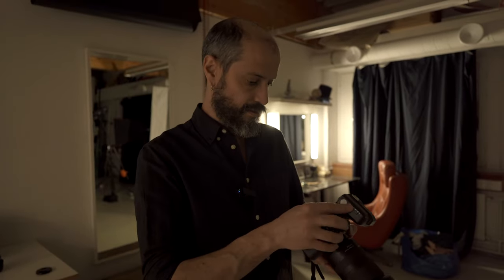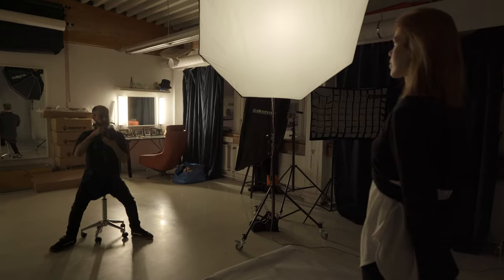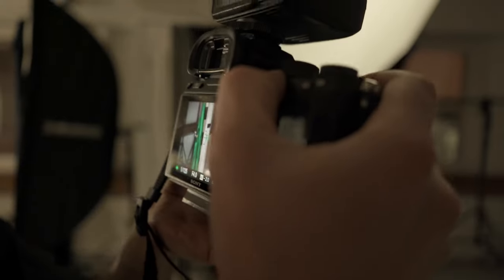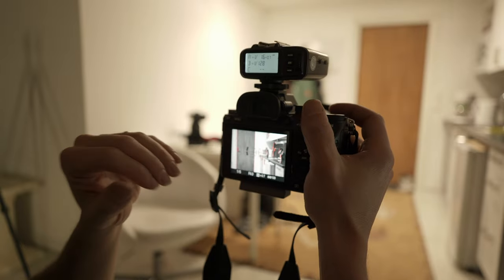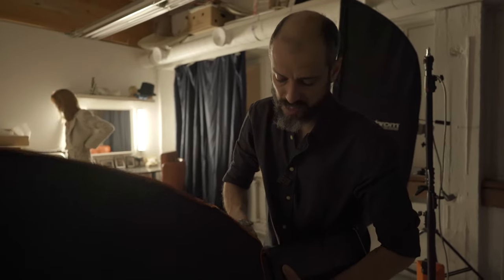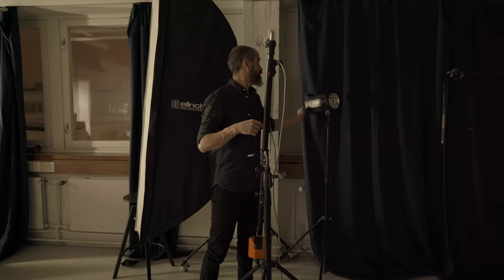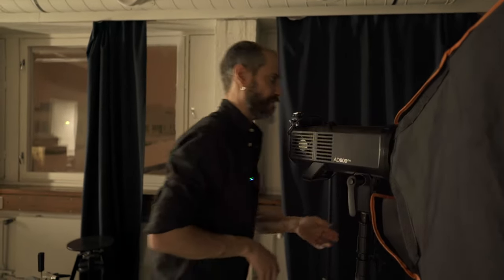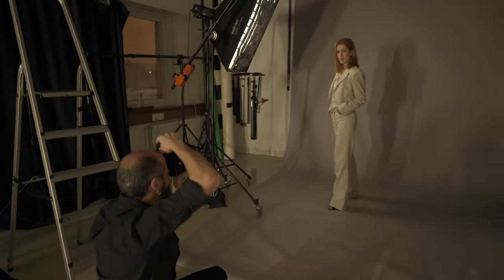F1.2 Portraits in Studio